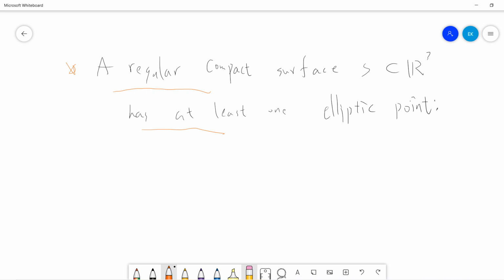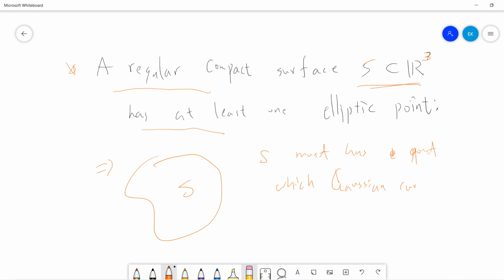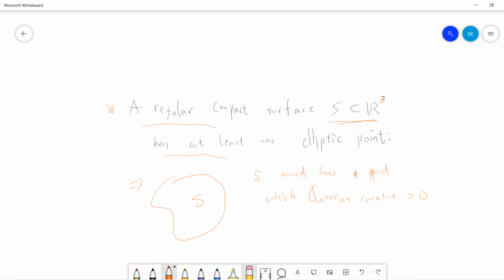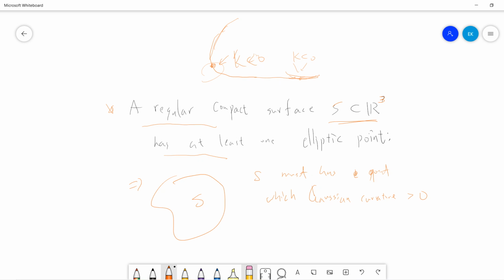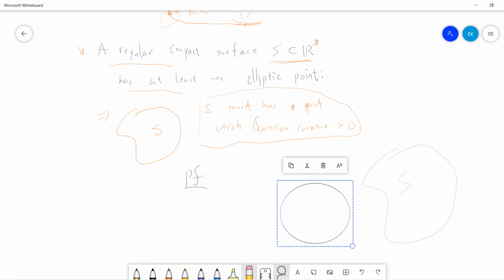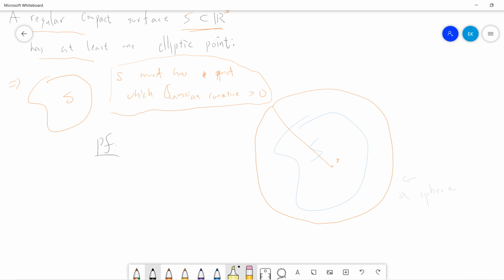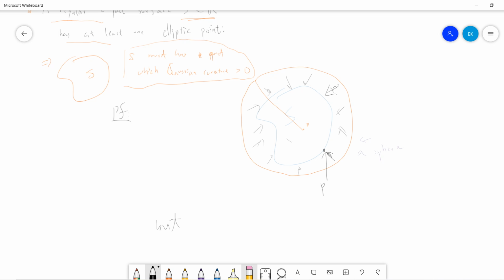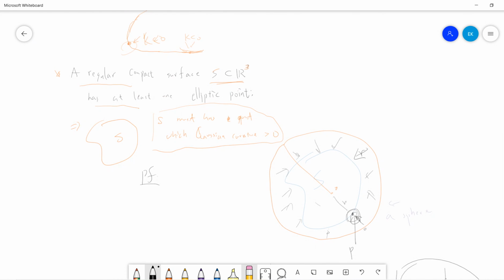Global geometry: A regular compact surface in 3 dimension has at least an elliptic point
See my other geometry videos